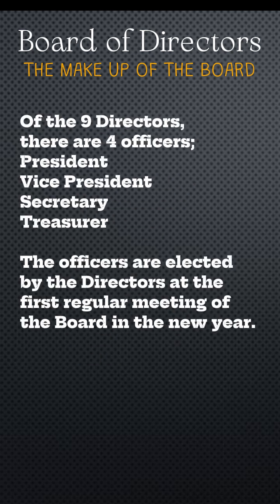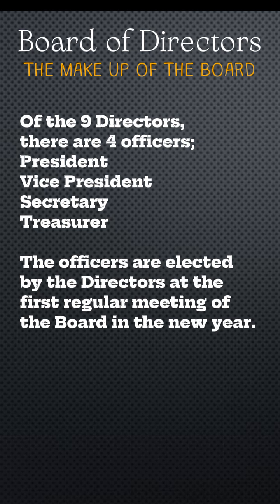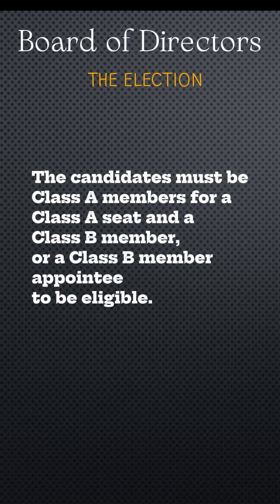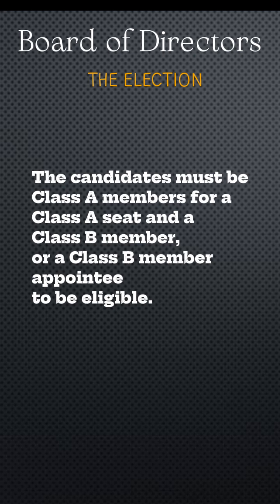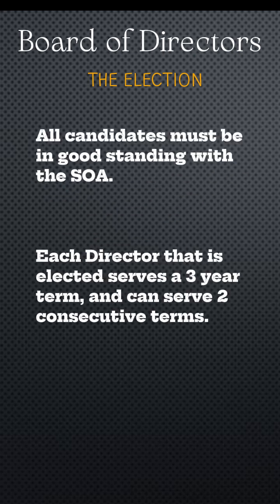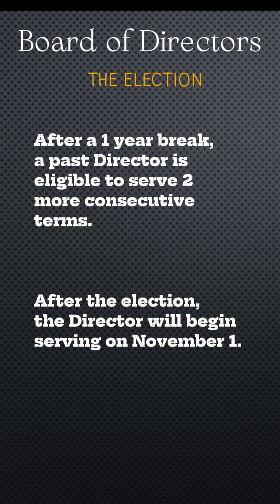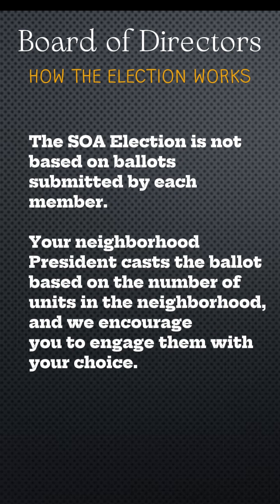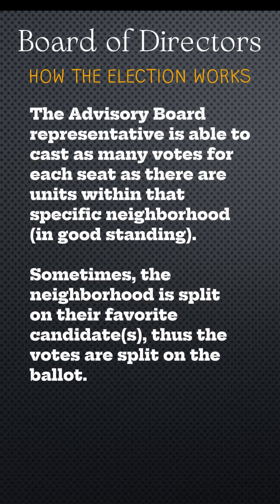SOA BOD Election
Tom Cooper, SOA Executive Director, explains the SOA Board of Directors, the election process and how you can get involved!